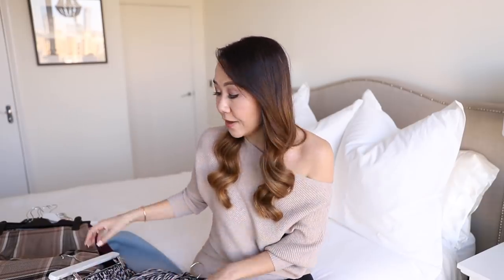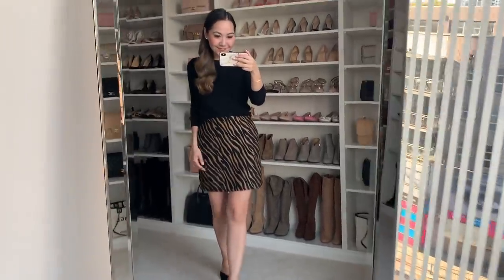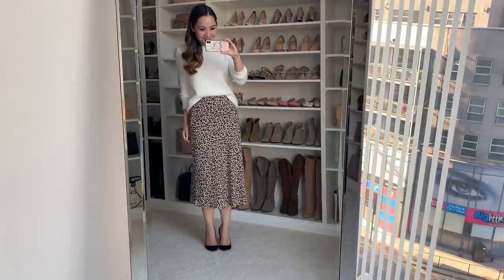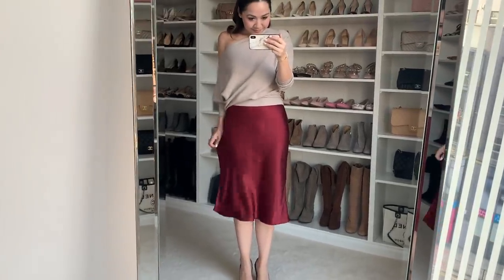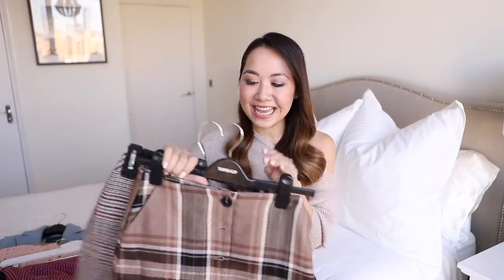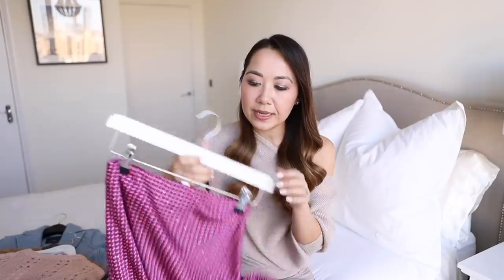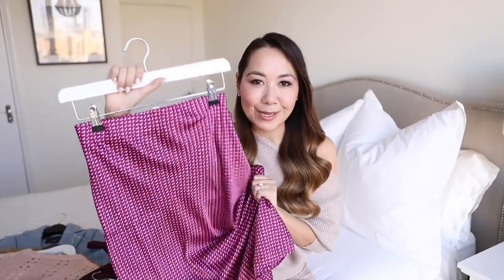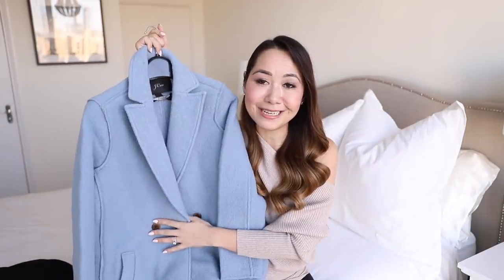Fall / Autumn 2019 Fashion Trends | Trends You NEED To Know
***WORN WITH***